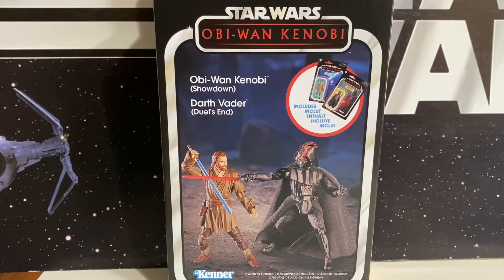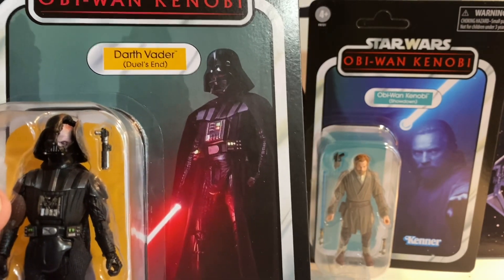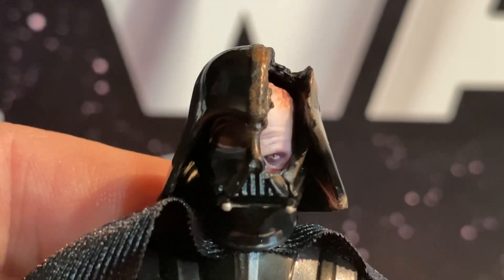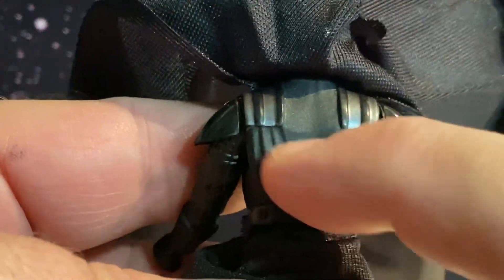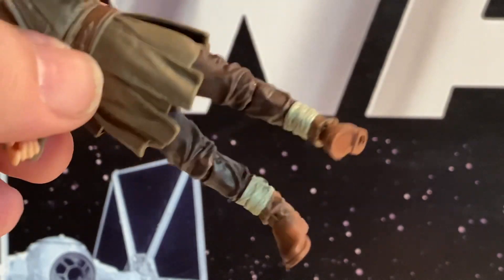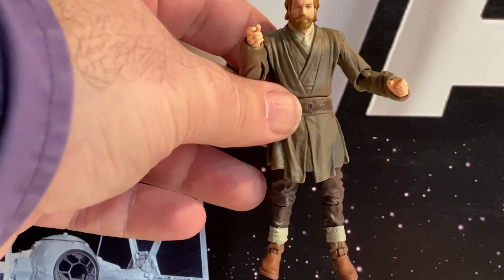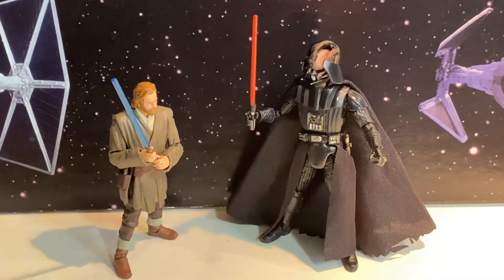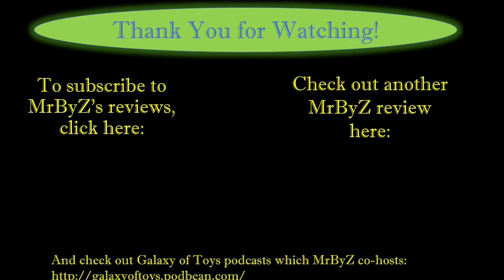MrByZ Reviews Episode #645 TVC 2 pack Darth Vader Duels End Obi Wan Kenobi